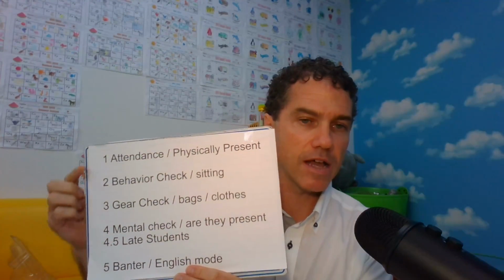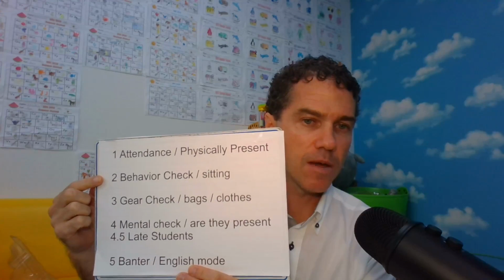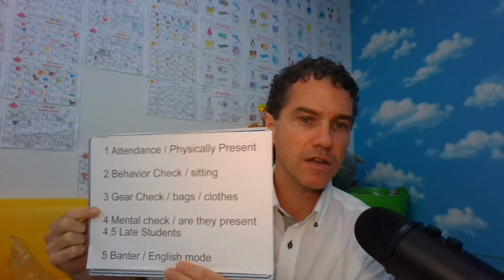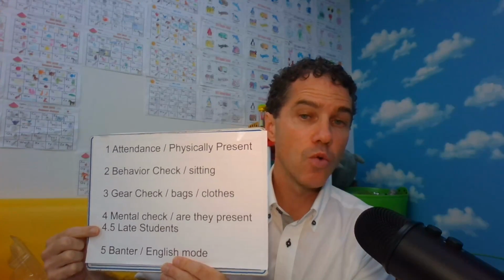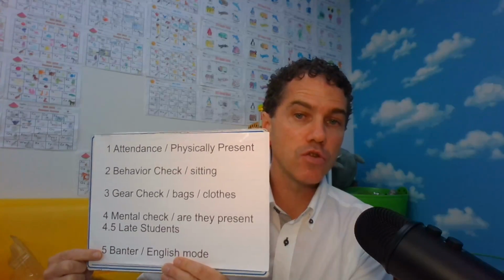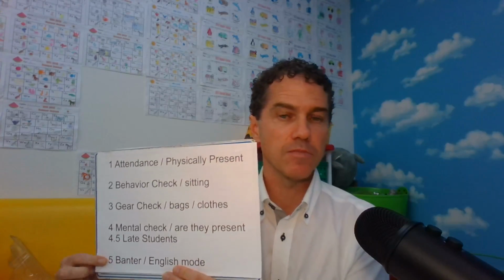Vol. 5 - Class warm-up checklist - 6 Keys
Classroom warm-up.
5 Keys to a smooth start to class:
1 Attendance
2 Behavior
3 Gear Check
4 Mental Check
5 Late Students
6 Banter